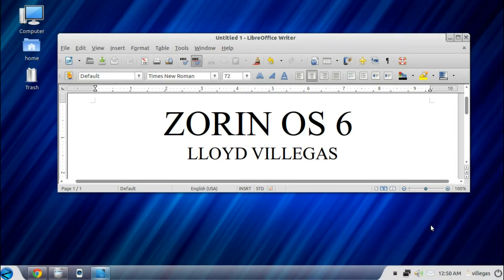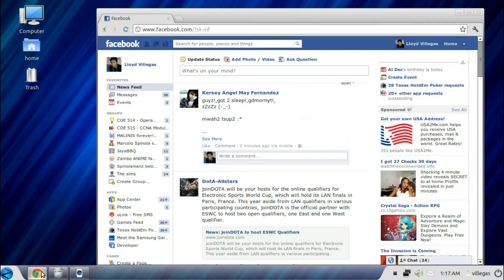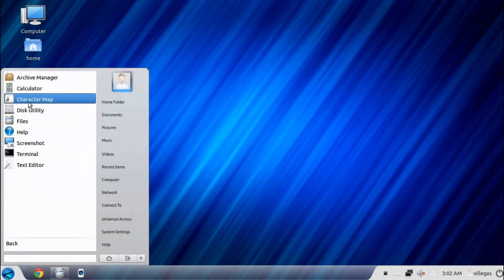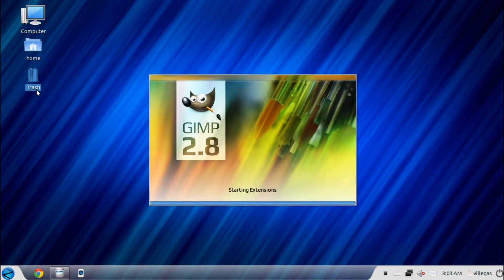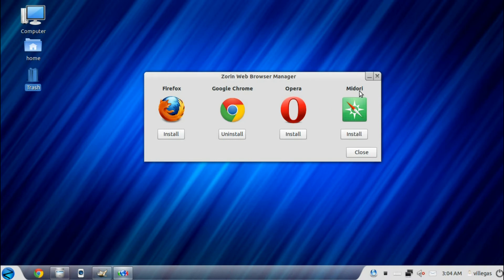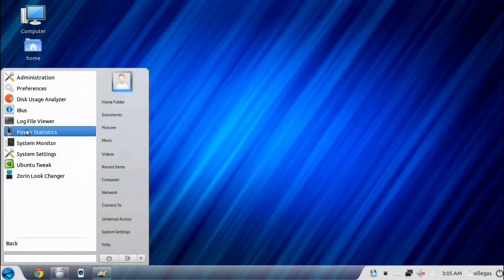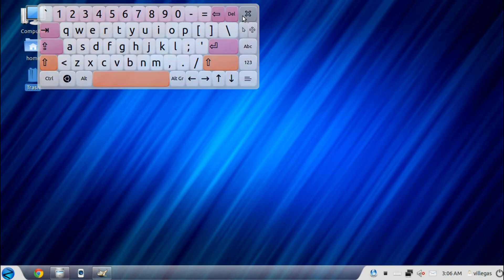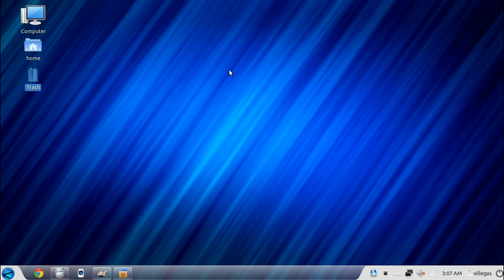ZORIN OS 6 Core review - lloyd villegas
Created by:Lloyd Villegas/Operating System Project/Computer Engineering/Universidad De Zamboanga/Philippines